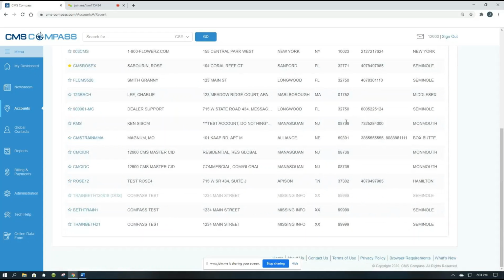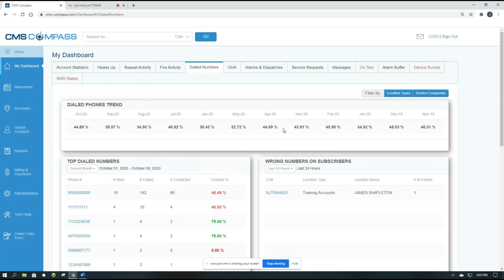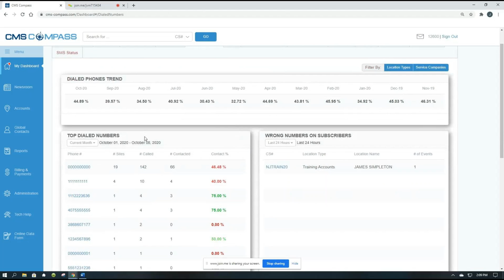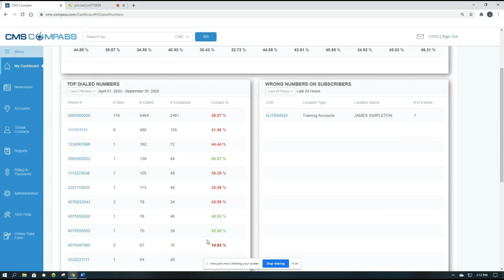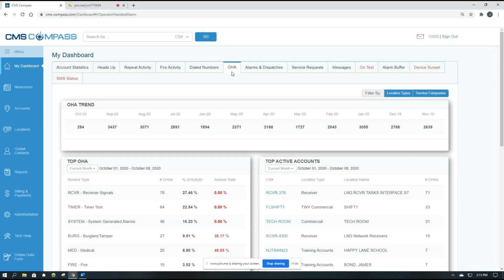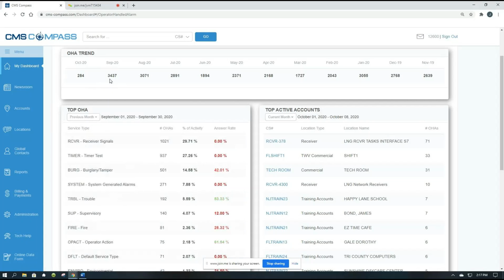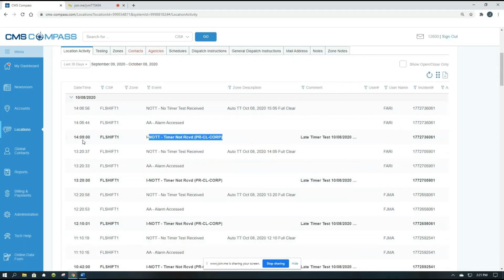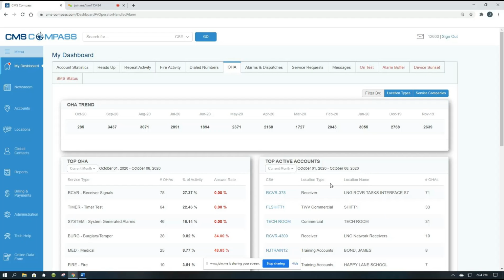New Features for September Chat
Get all of the information on the new features of Compass following the September 2020 update. Learn how two new tabs on My Dashboard can drastically improve your business.